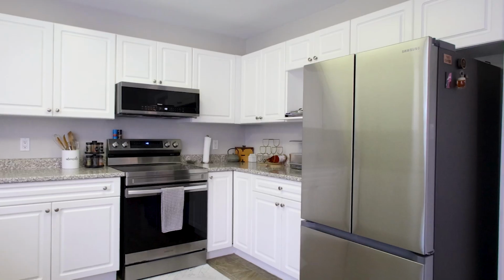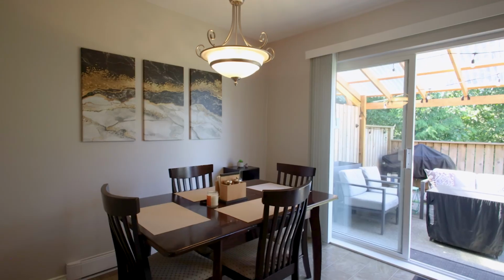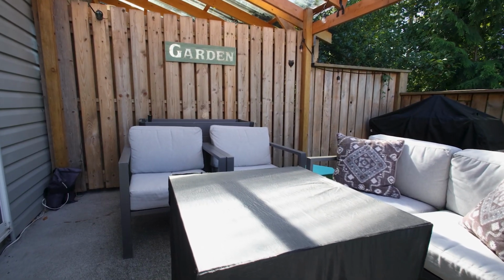Home Sweet Home: Charming 3-Bedroom Duplex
Welcome to your dream home! This well cared for  3-bedroom, 2 bathroom duplex in Campbell River boasts a central location that is close to schools and downtown - perfect for a family. Don't miss out on this amazing property!

Robert Nixon offers an exceptional level of service and integrity, coupled with an in-depth understanding of the island’s ever-changing market. Robert helps guide buyers and sellers through every step of the process, ensuring that each of his clients receives dedicated and knowledgeable service and results.